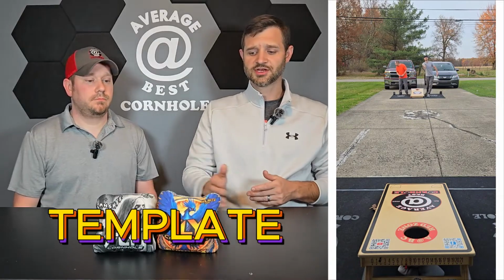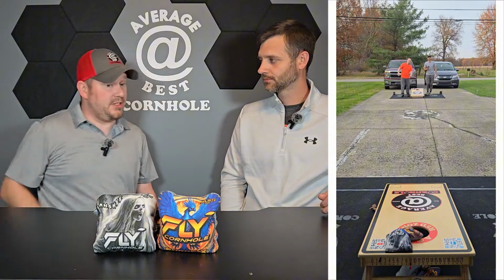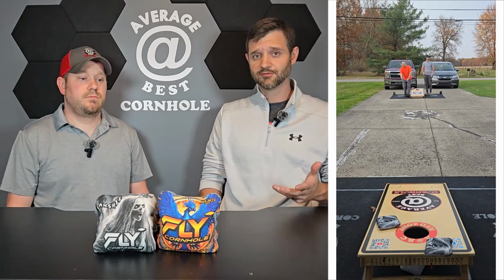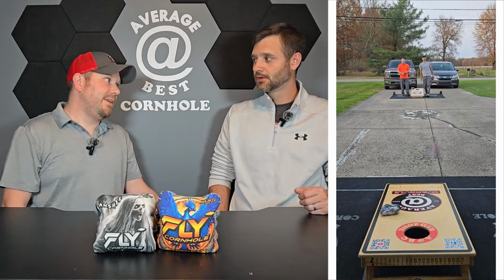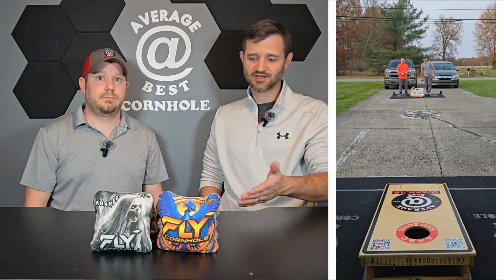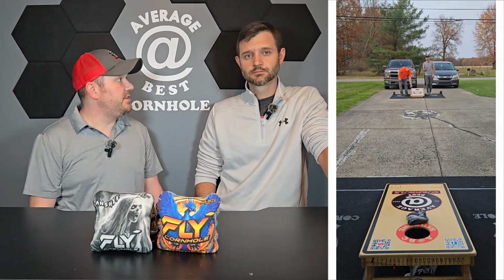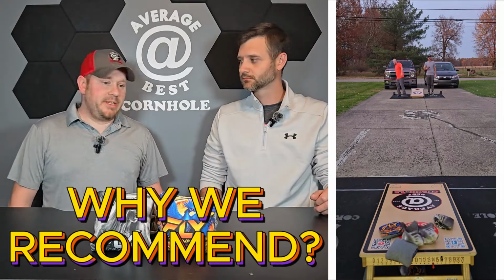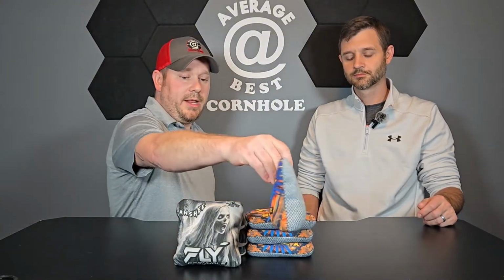Fly Cornhole Surge X and Banshee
Taking a look at Fly Cornhole Surge X and Banshee bags.

Facebook - Average At Best Cornhole

Hero's Time
Music from Uppbeat (free for Creators!)